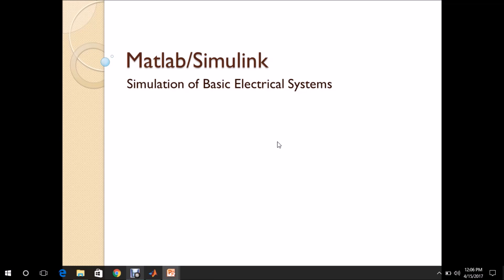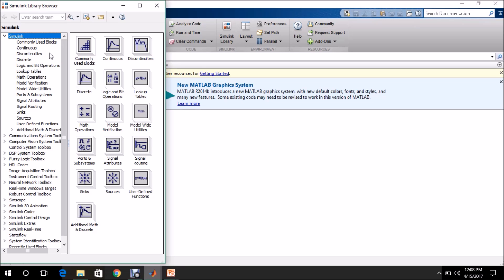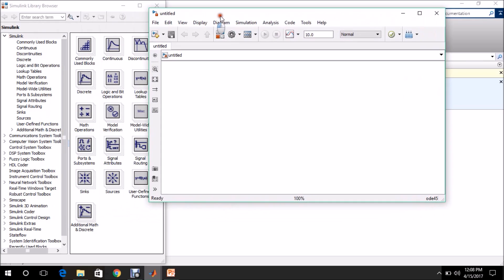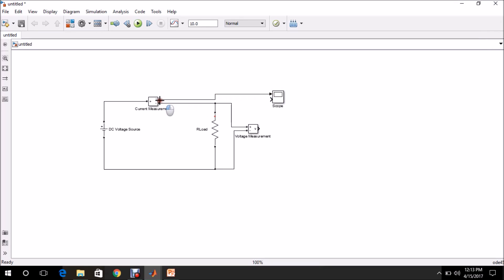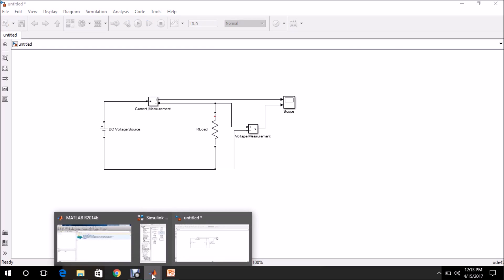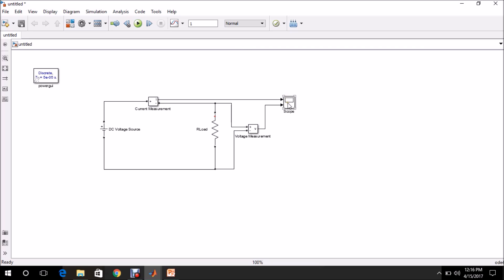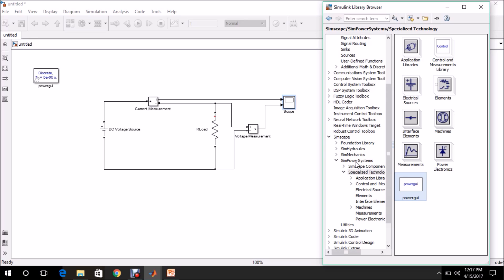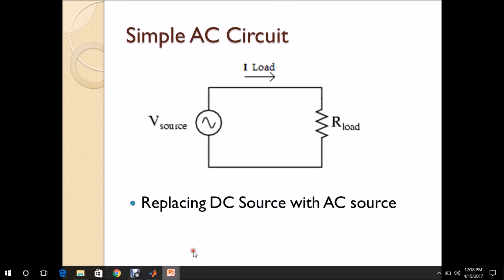Matlab Simulink Tutorials for beginners- Sim Power Systems-Basics of Matlab Simulink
Matlab Simulink Tutorial for beginners ,  Simulation of electrical systems using Matlab Simulink Tool. Matlab Tutorial for beginners.A detailed description of simple electrical circuits. Basics of Matlab Simulink and Electrical systems.